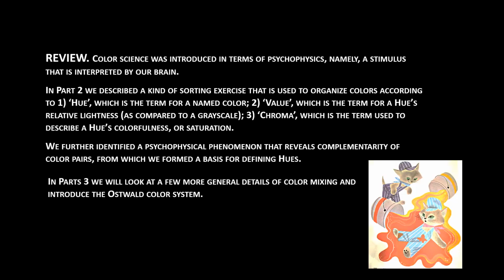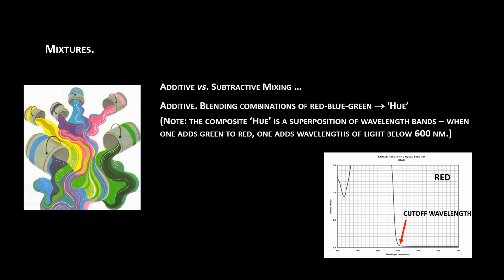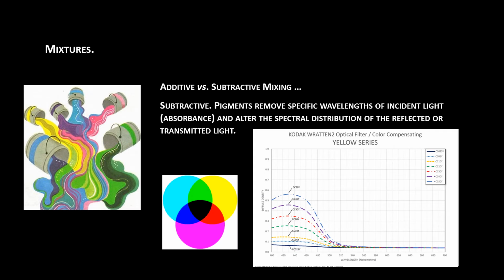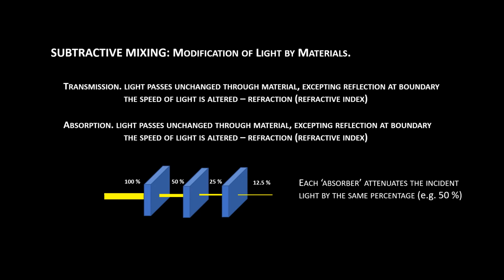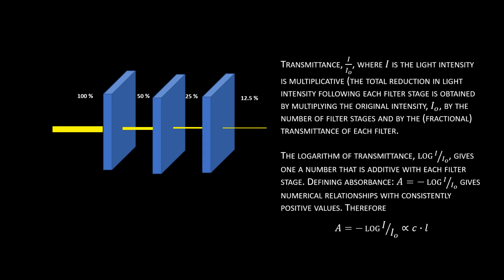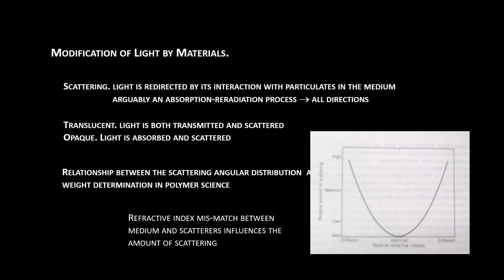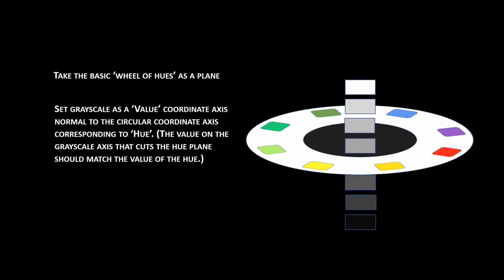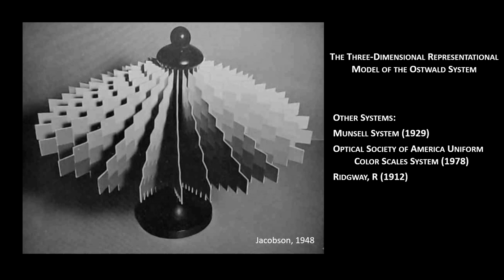Quantitative Analysis: Lecture 13 Part 3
An Introduction to Color Science & Photometry, Part 3